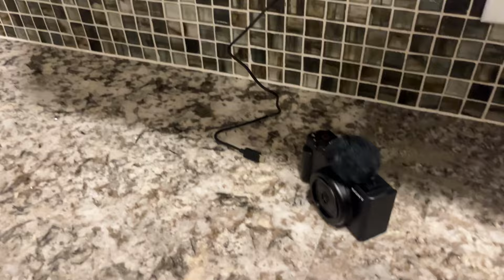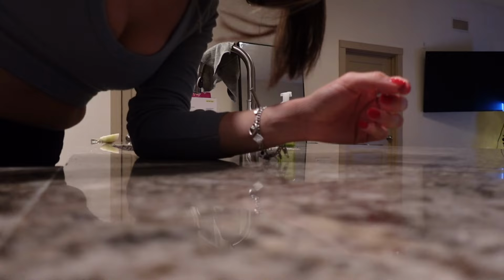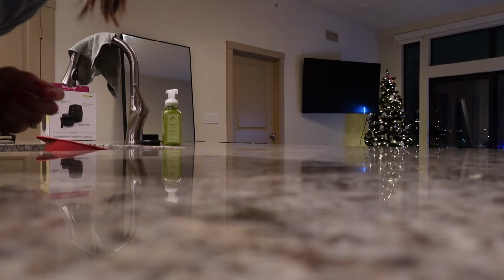FAKE HICKEY PRANK *GETS PHYSICAL*.....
SOCIALS...
God bless ya'll!!1
12/29/2023